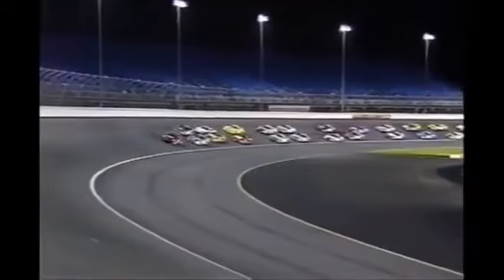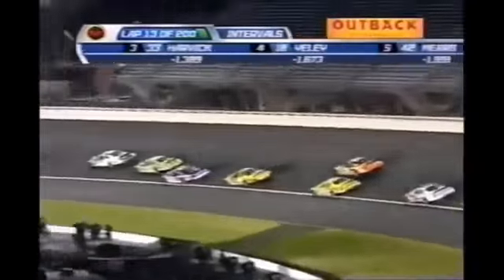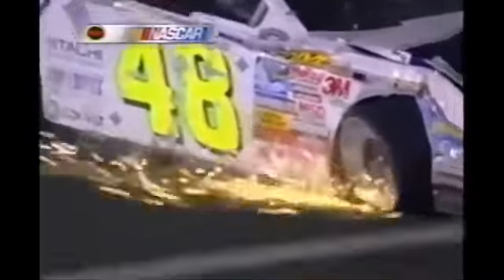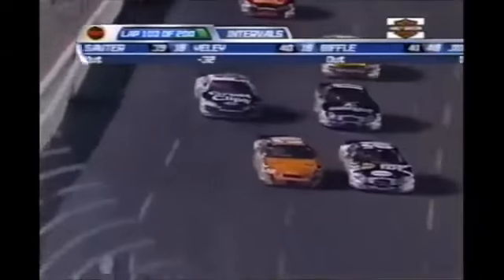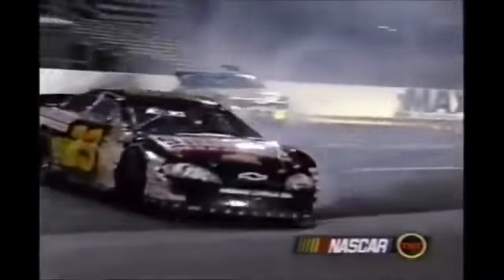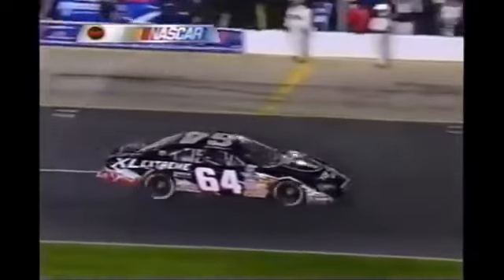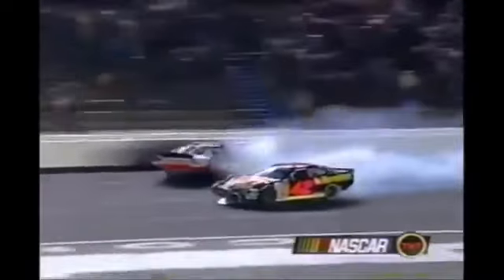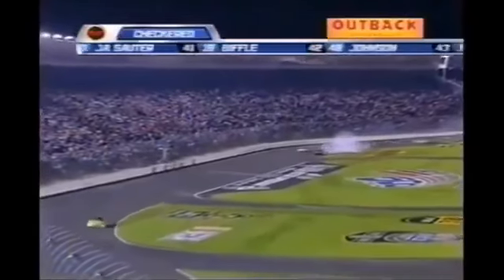All NASCAR Crashes from the 2006 Dollar General 300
Here are all the crashes from the 2006 NASCAR Xfinity Series fall race at Charlotte Motor Speedway.

Audiovisual content credit: NASCAR and NBC
Clip source: SMIFF TV